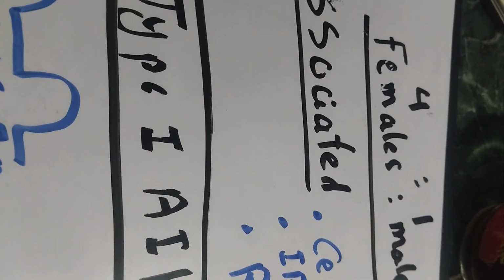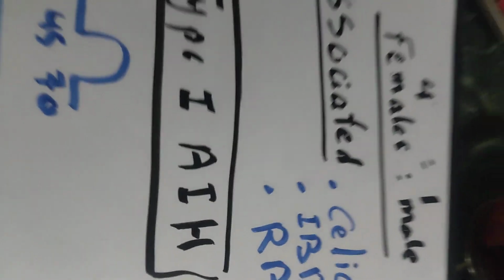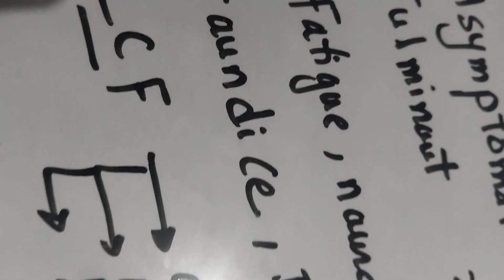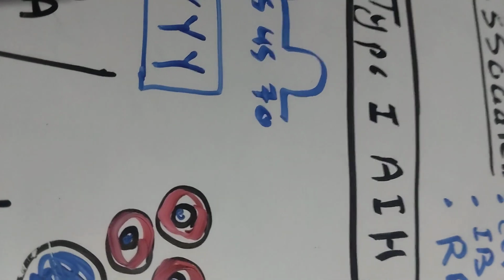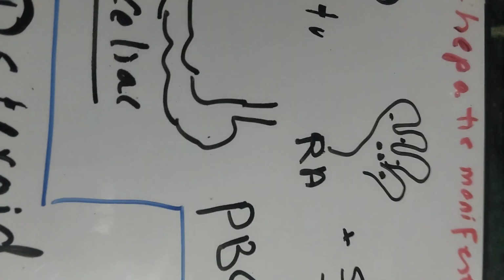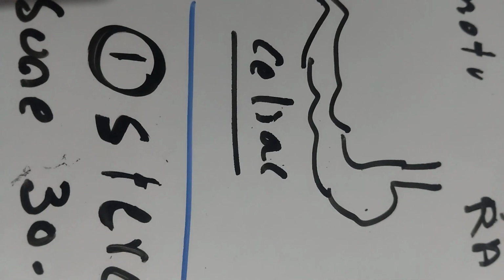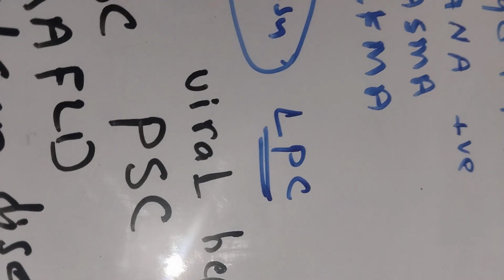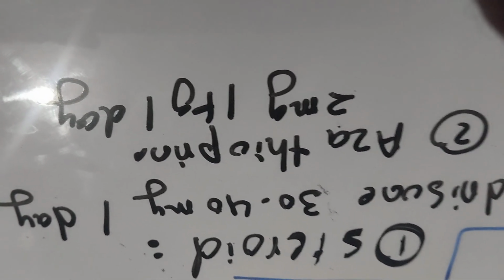hepatology module... Autoimmune hepatitis.... عمرو حسب الله